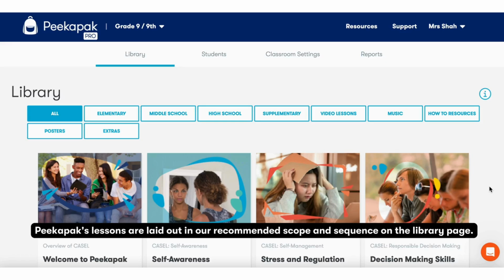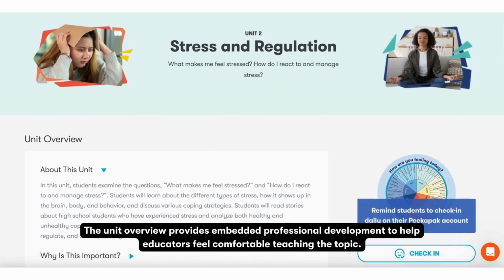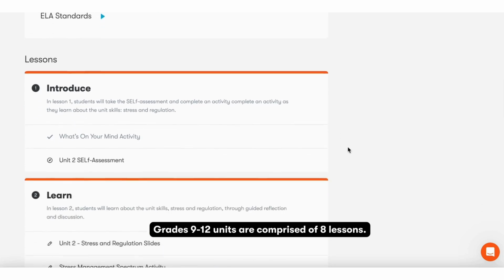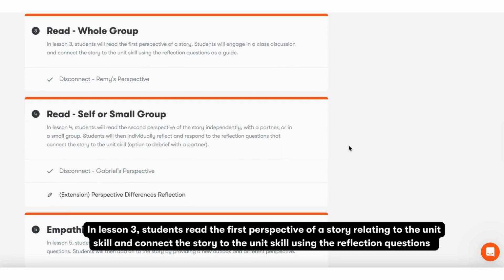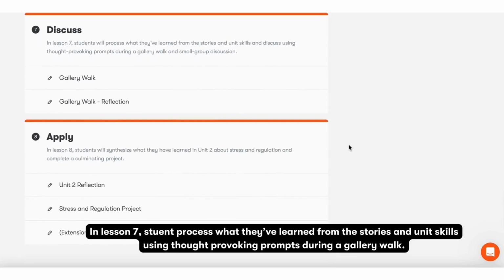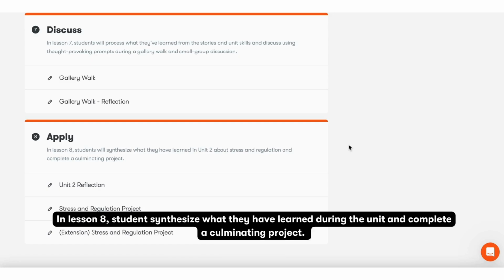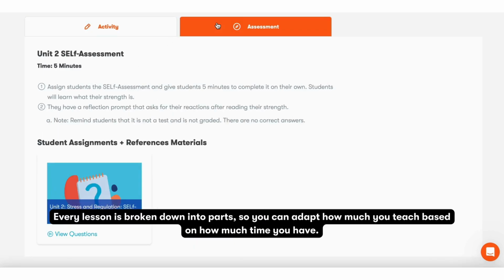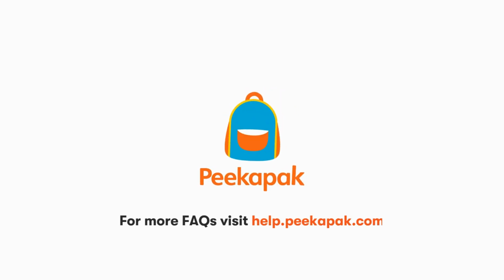How to teach a Peekapak Lesson for Gr. 9-12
Learn best practices on how to teach a Peekapak lesson and how to navigate the platform for grade 9-12 educators!